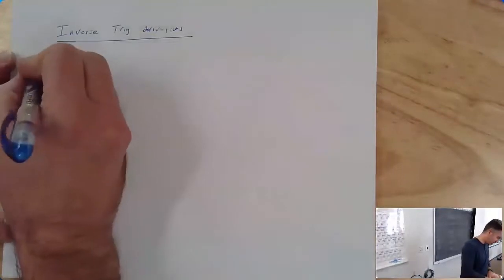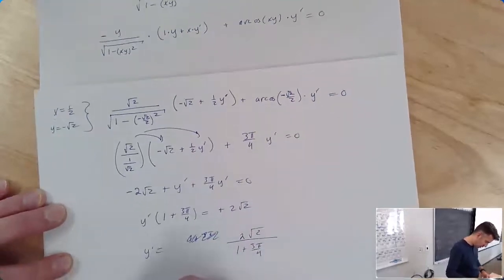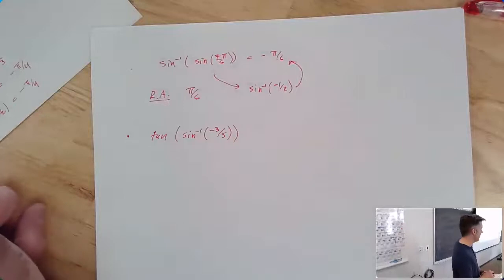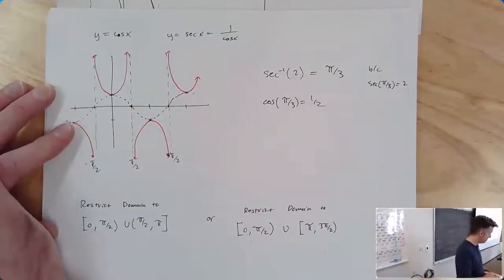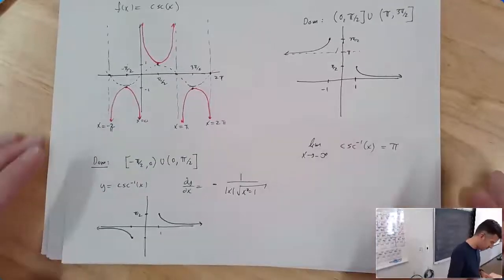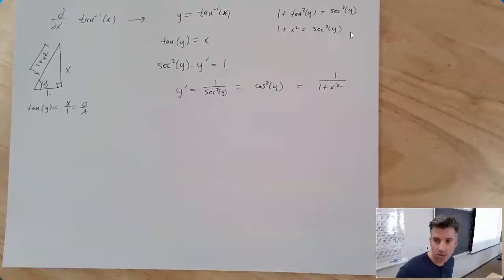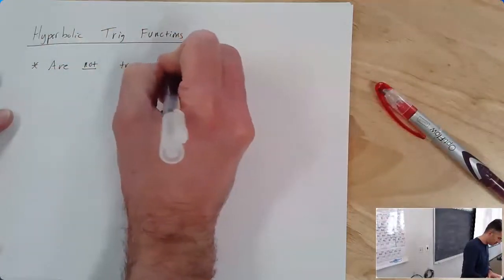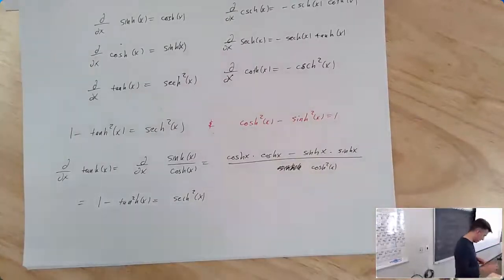Co-21A 11-15-2022 (Re-visiting Inverse Trig Functions & their Derivative)